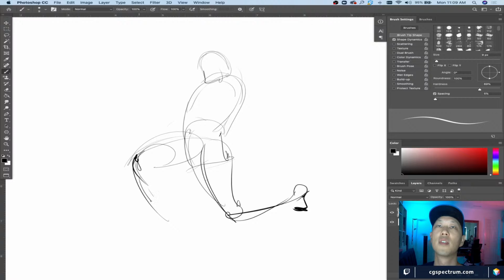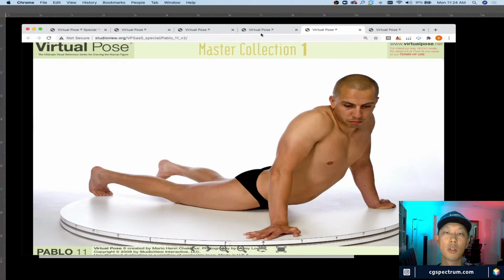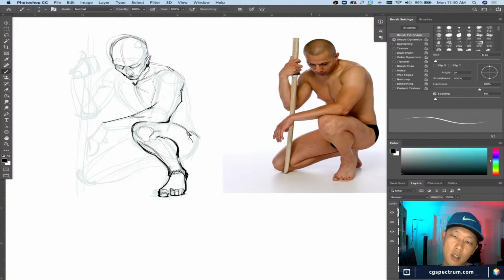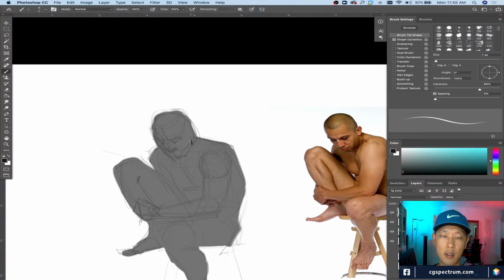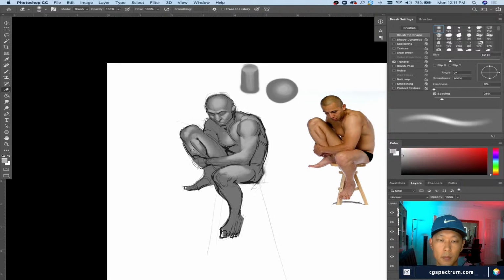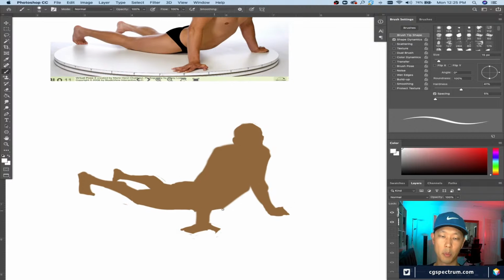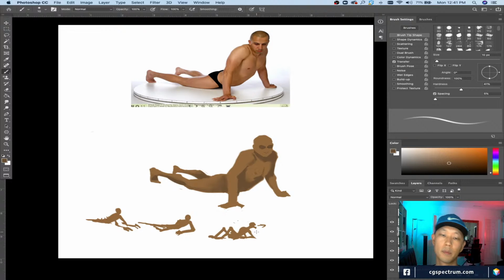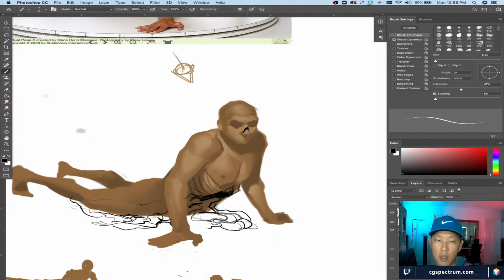CGS Live - Life Drawing 10 - w/ Bernie Kang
Meet your mentor: Bernie Kang is an LA-based Art Director and Concept Artist who has worked at top game studios such as Blizzard Entertainment where he developed characters, environments, props, weapons, and FX concepts for cinematic trailers. He created artwork for a number of World of Warcraft games including Burning Crusade, Wrath of the Lich King and Cataclysm, and also worked on Starcraft 2 and Diablo 3. As Art Director at Phoenix One Games Bernie helped establish the artistic direction of Guardian Kingdoms and created concepts and illustrations for the game. See Bernie’s portfolio

Have an industry pro like Bernie as your mentor!

CG Spectrum is a Rookies certified school specializing in career training for the film and game industry. Courses are 100% online and include mentorship from an industry expert with years of experience working on blockbuster films and/or best-selling games.